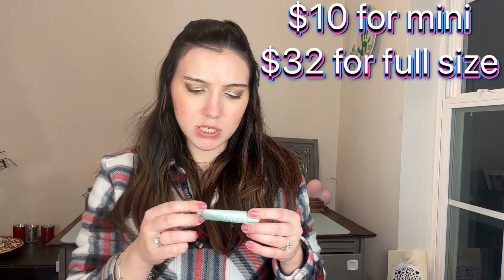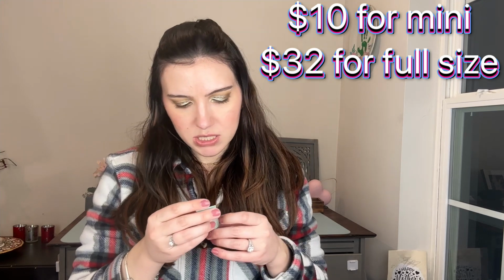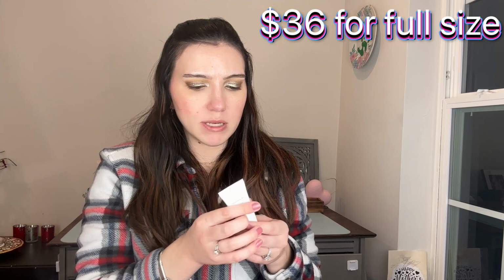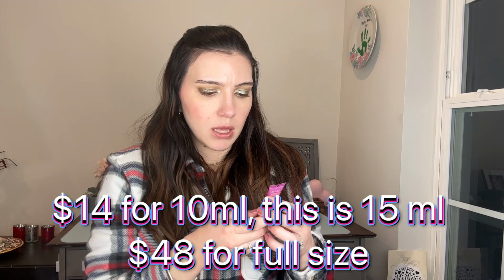FEBRUARY 2024 IPSY GLAM BAG REVIEW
I received the Ipsy Glam Bag in PR. All of my opinions and thoughts are mine and mine alone. PR or not, I will always only post my honest reviews.